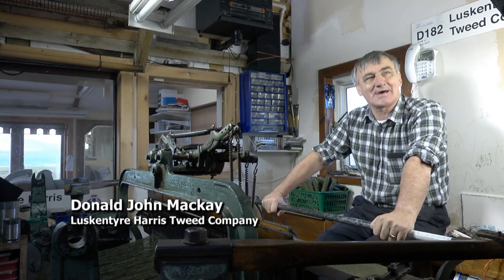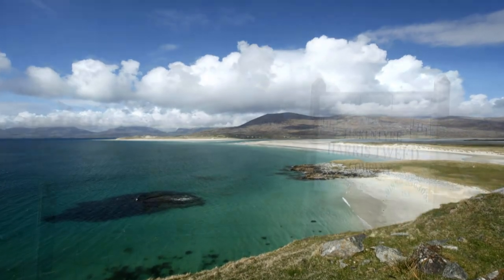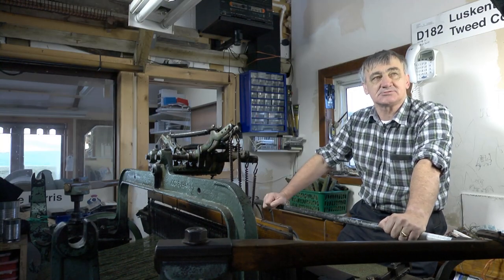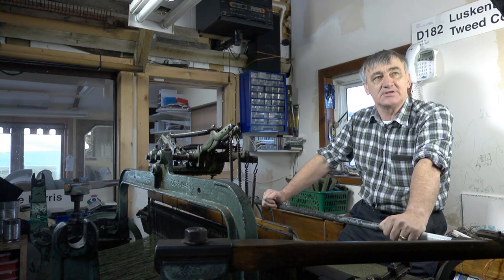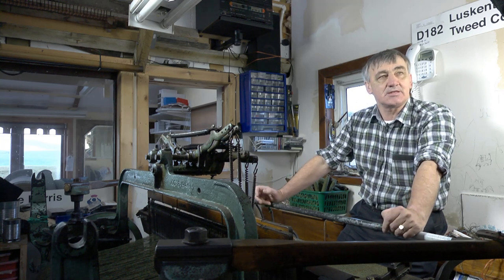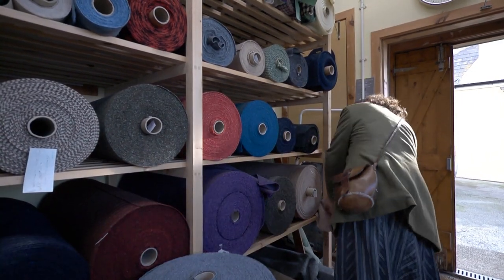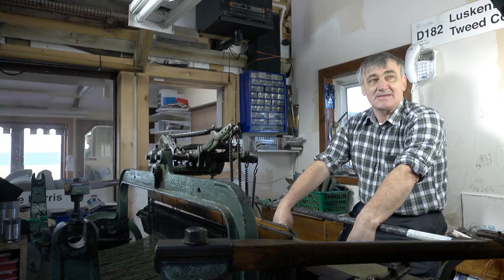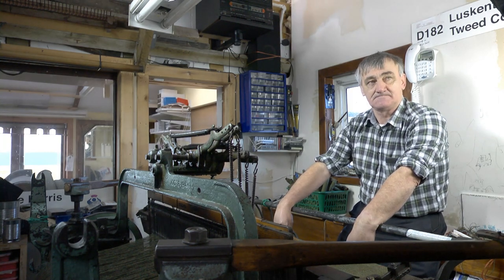Donald John Mackay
Scotland's National Tourism Organisation, Visit Scotland
Luskentyre Harris Tweed Company
Scotland, Welcome to our life 2012
Video Editor, Frank Herold